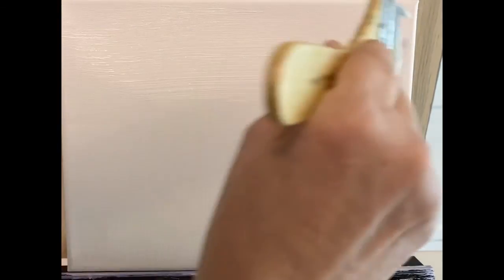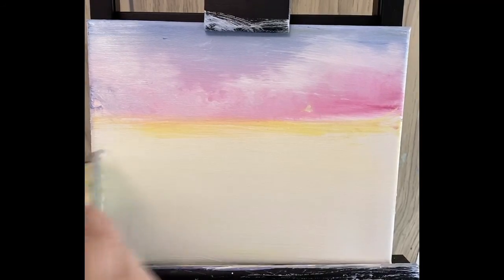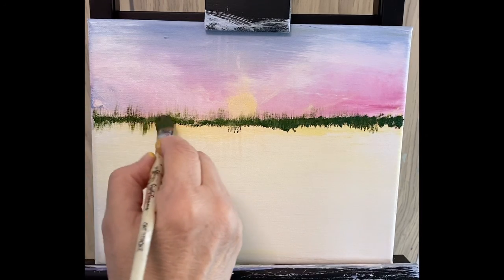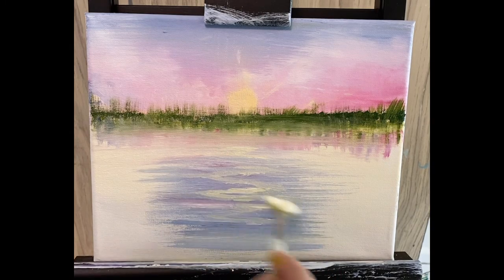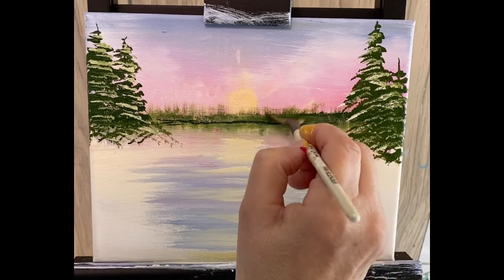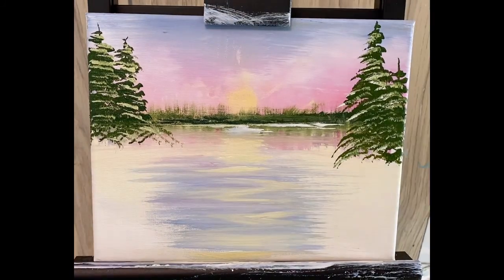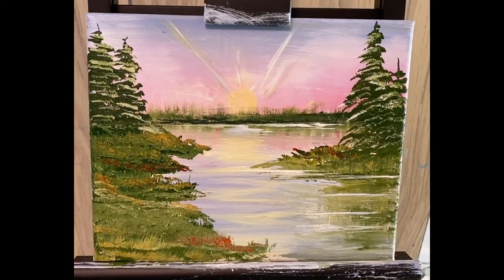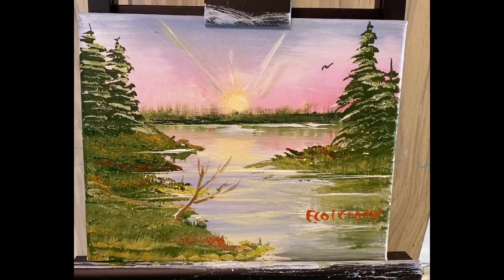Red Sky in Acrylic